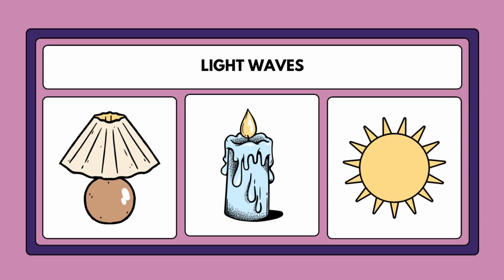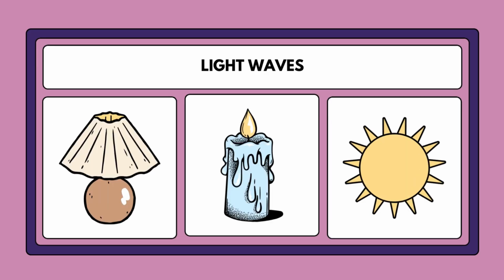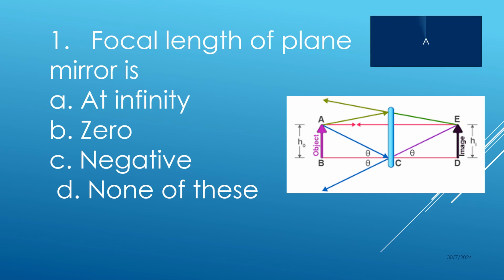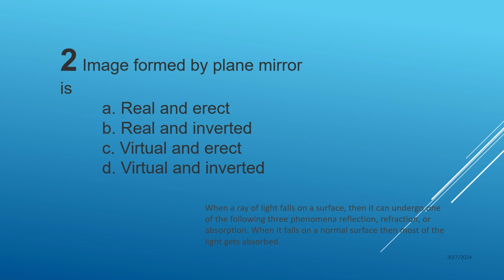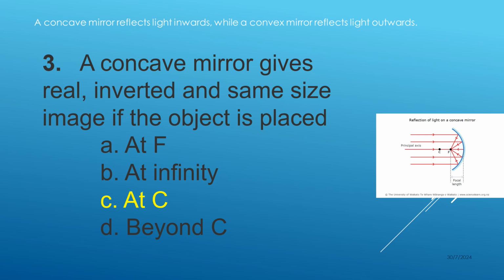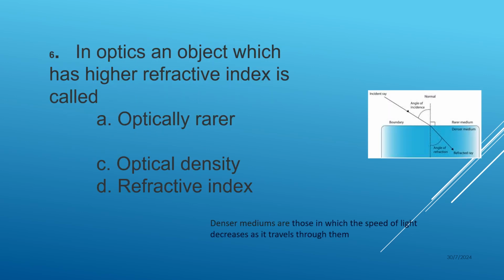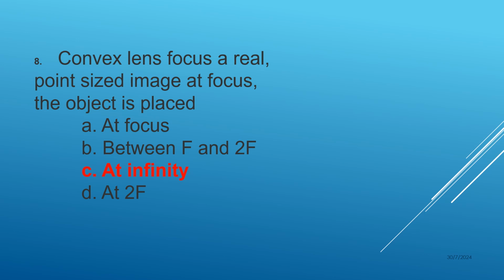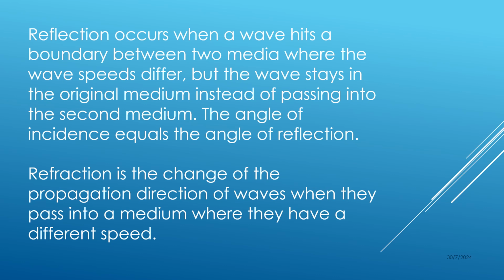Nature of Light|| Reflection & Refraction of Light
is a kind of kinetic energy capable of allowing various forms of lights visible to the human eyes. Light is known as a type of electromagnetic radiation produced by hot objects such as lasers, bulbs and sunlight.
how to study reflaction, refraction and dispersion of light
3d animated
refraction_of_light of light class 10